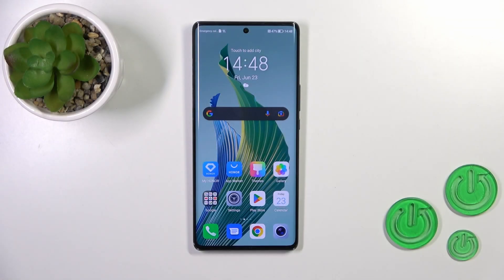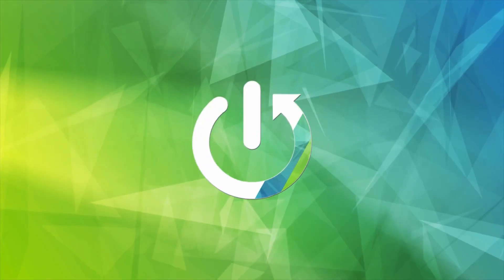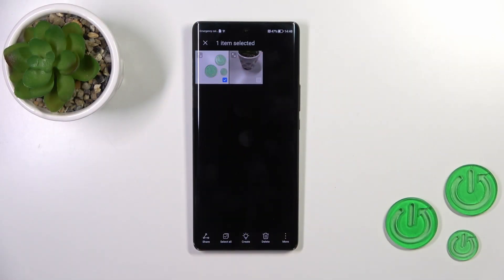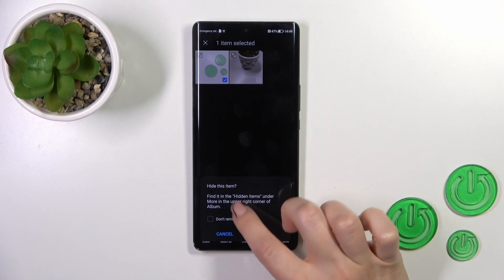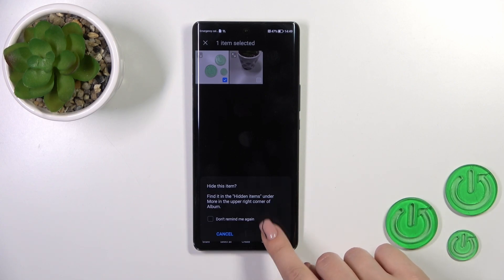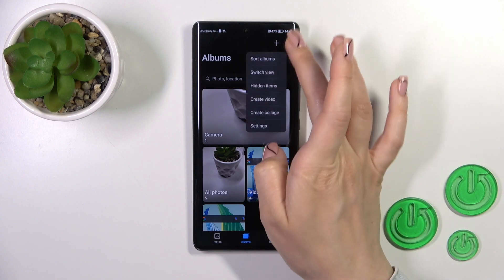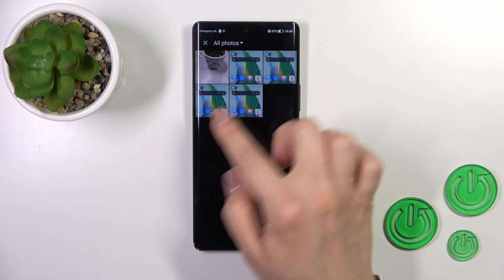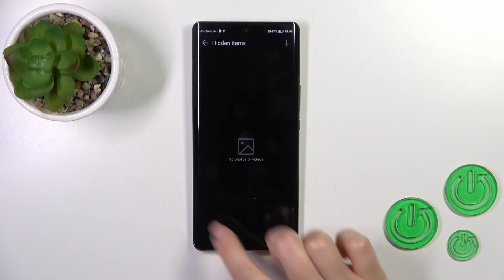How to Hide Photos in Gallery on HONOR Magic5 Lite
We know that privacy is very important, and if you want to keep certain photos hidden from prying eyes, you can use the Hide Photos feature in the Gallery app on your HONOR Magic5 Lite. We will show you how to secure your personal photos and keep them away from the main photo library.

How to hide photos in Gallery on HONOR Magic 5 Lite? How to hide photo in Gallery on HONOR Magic5 Lite? How to Secure Photos in HONOR Magic5 Lite's Gallery? How to Keep Photos Private on HONOR Magic5 Lite?